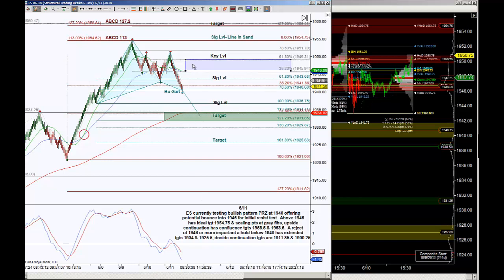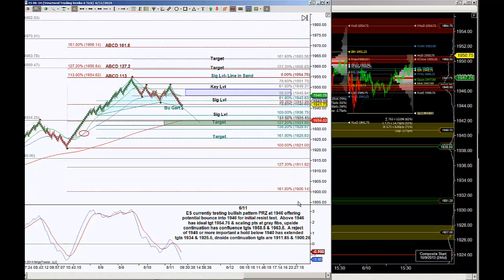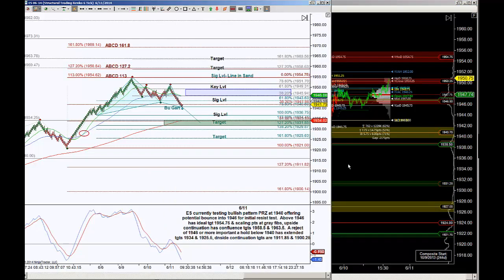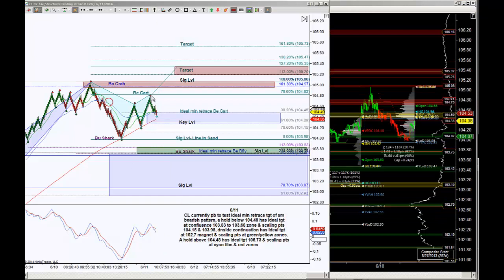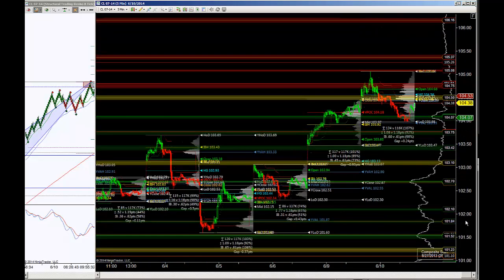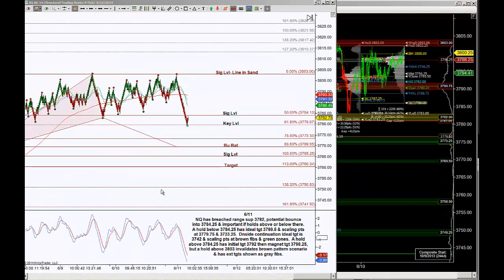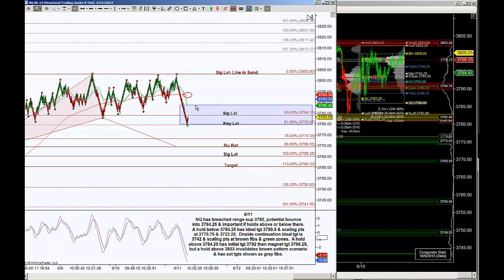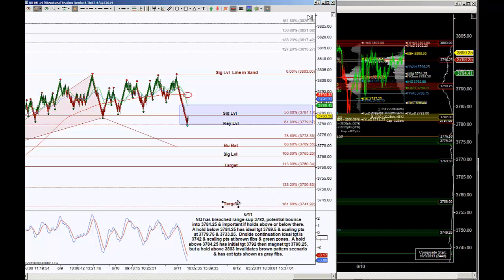6-11-14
Trading involves substantial risk and is not suitable for all investors. Past performance is not indicative of future results.  To view Structual Trading's full risk disclaimer, go Structural Trading is not an investment adviser, nor a securities broker.